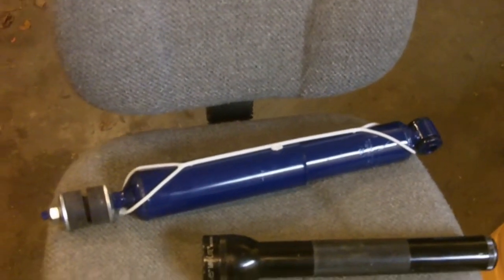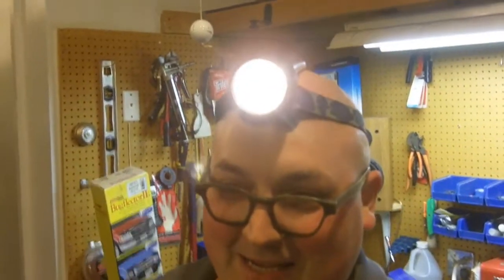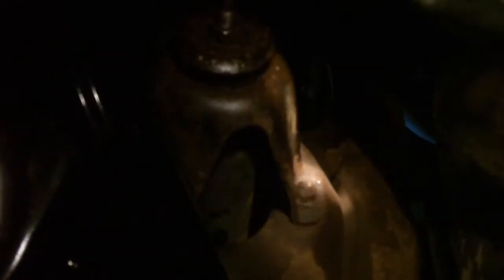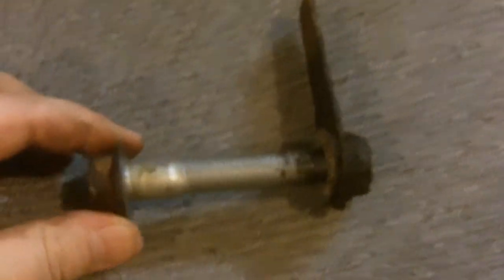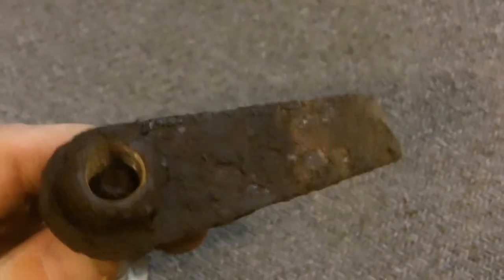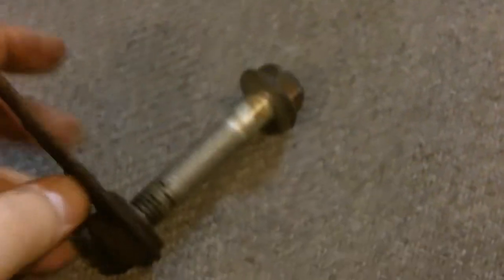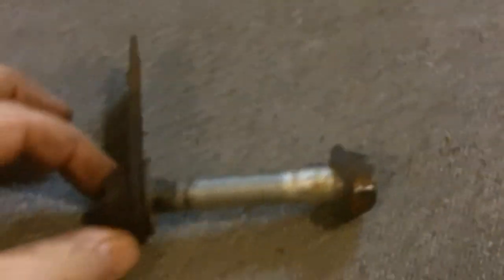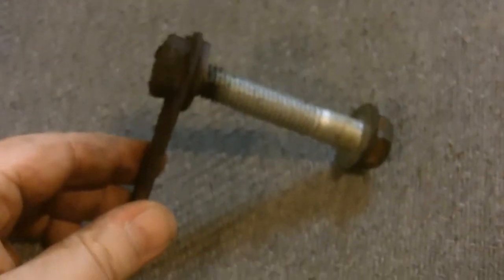MG53 - 96 Dodge Ram Shock Replacement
I stopped by my friend Matt's house last night and we replaced his front shock absorbers on his Dodge Ram Pickup. The actual procedure is fairly simple but we ran into some trouble due to rust.